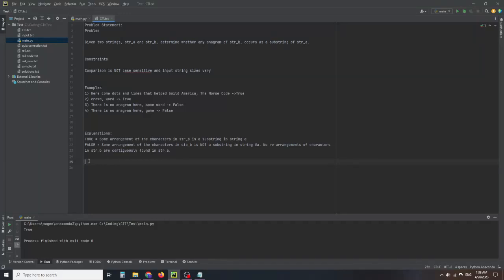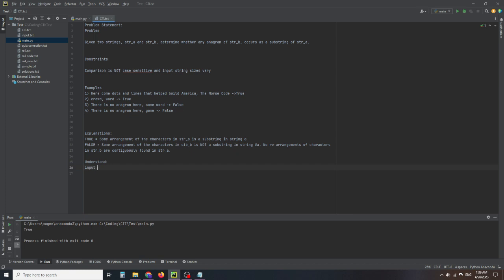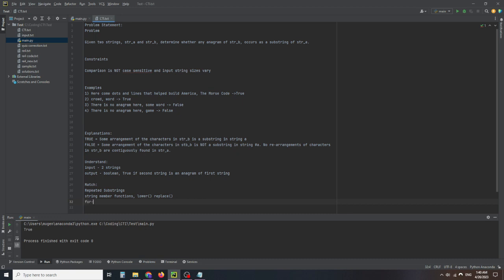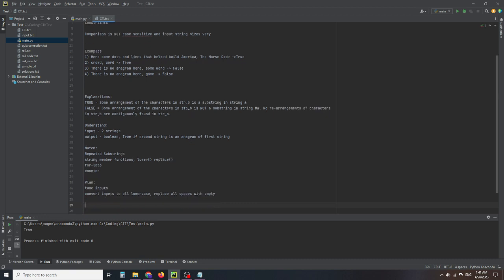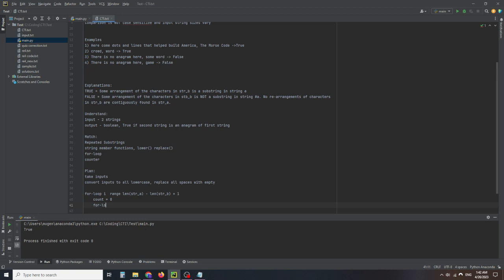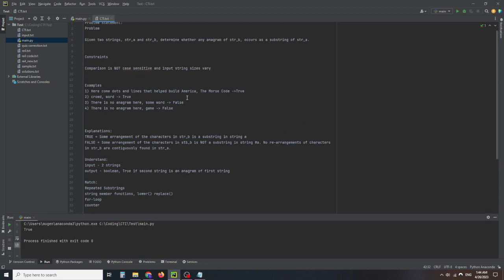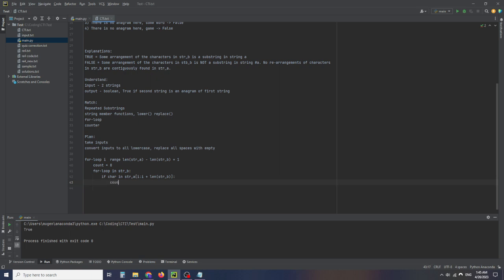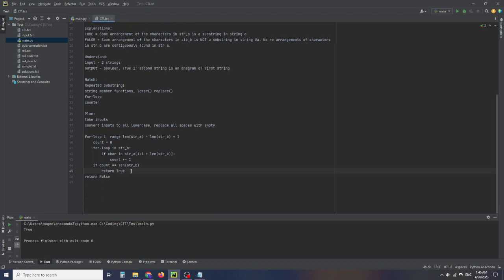CTI - 301 - 17 - Anagram Substring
Practicing my communications skills with CTI 301's Anagram Substring.